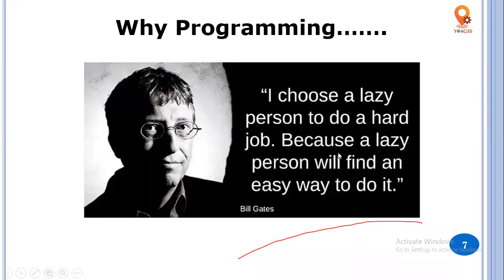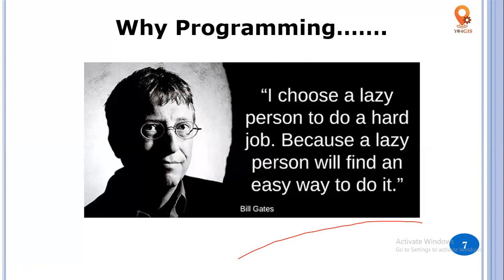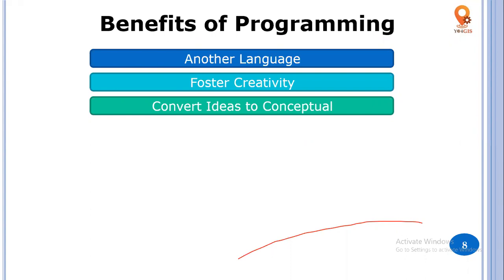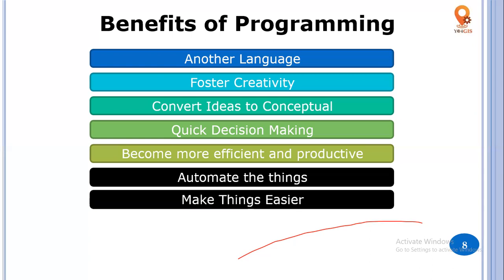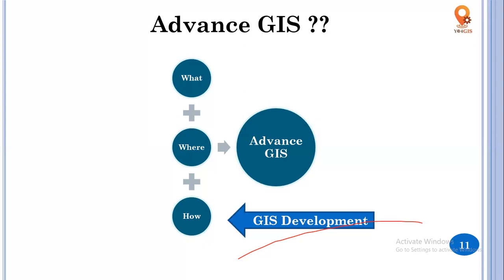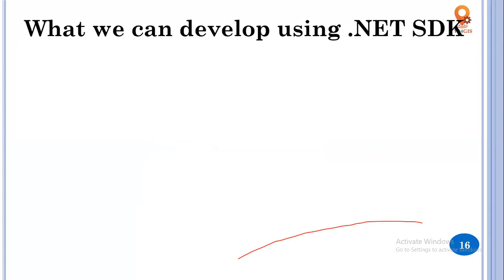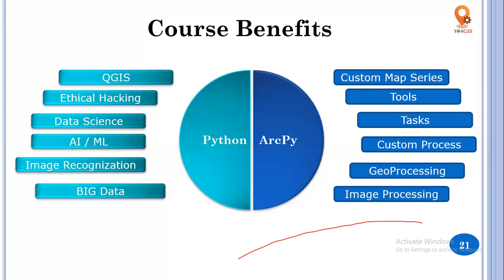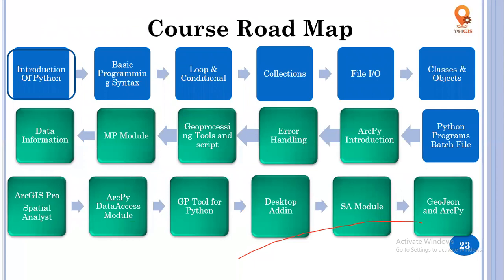1.Introduction Session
ArcpyPro-3